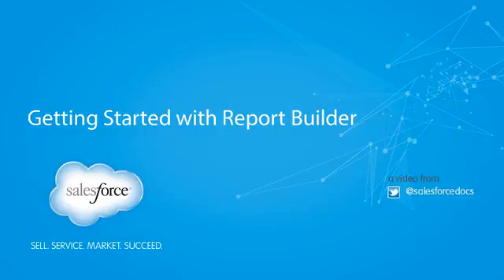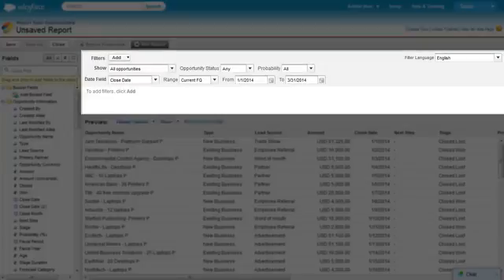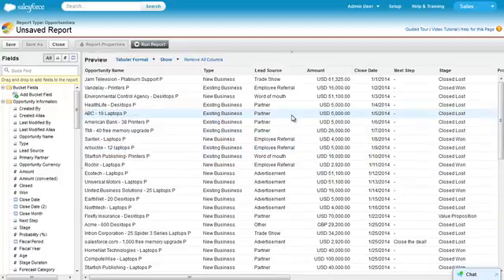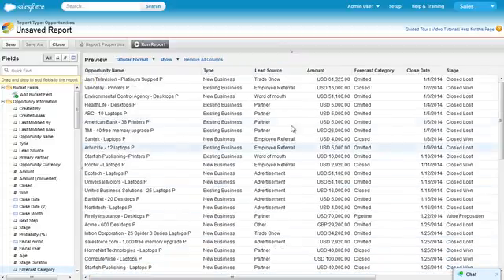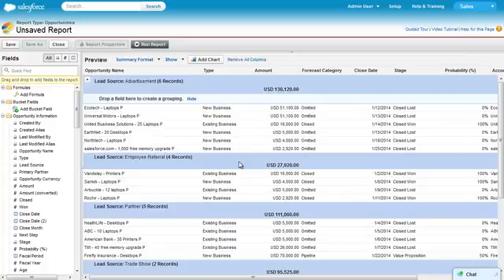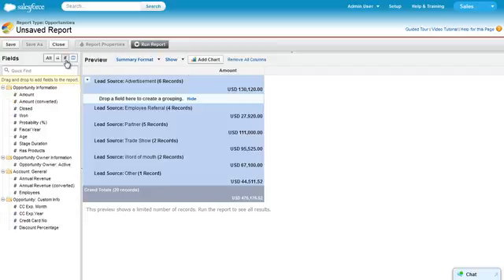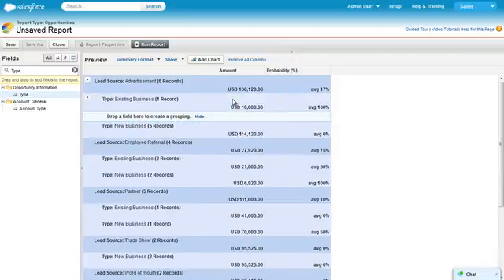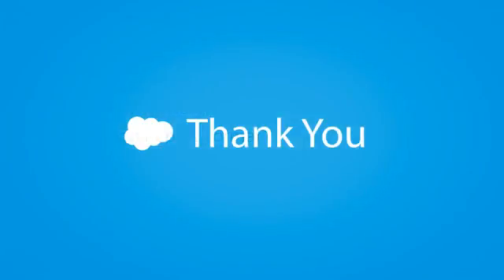Getting Started with Report Builder Salesforce Classic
This video introduces you to the report builder, a powerful drag-and-drop interface for building reports. Join us as we quickly build a report by dragging fields and functions onto the palette.